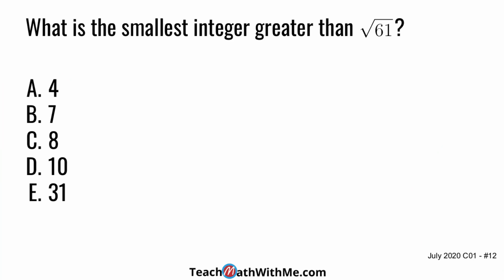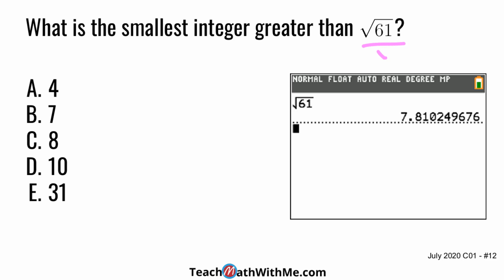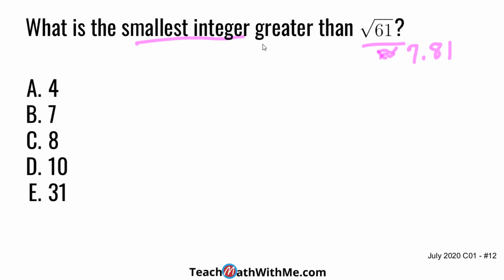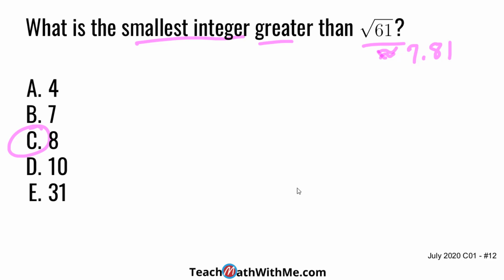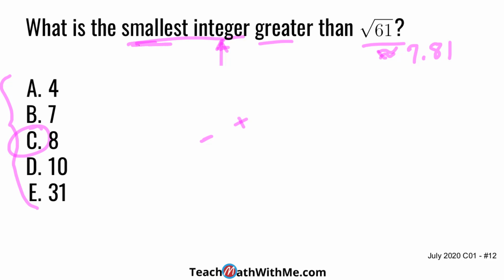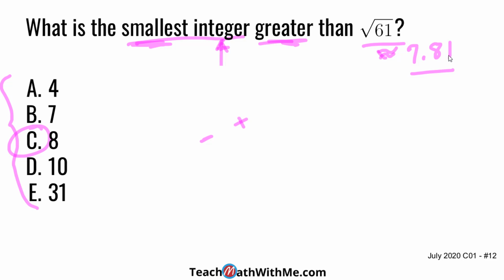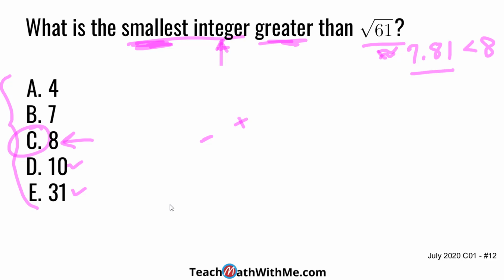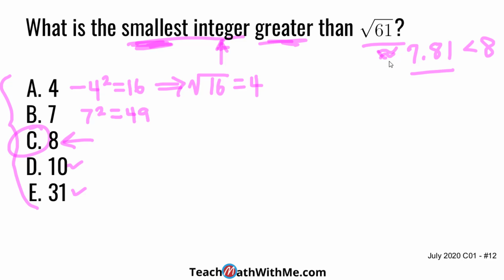Practice Finding Square Root of a Number in this Math ACT Question - ACT Question of the Day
Try this ACT question with me and see if you know how to work questions that deal with square roots. We'll work through the question, and then I'll provide a few tips or other strategies. Know the math topics that you may see on the test and feel comfortable with these questions to help BOOST your score!

6 Week Math Prep Workbook